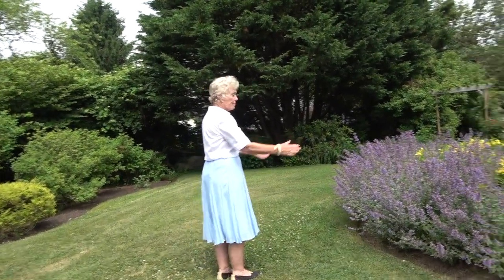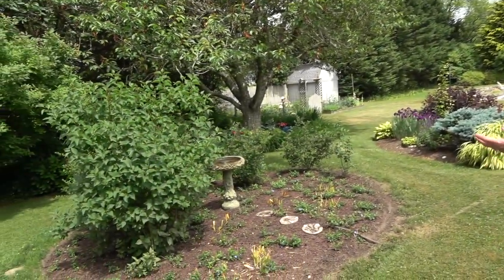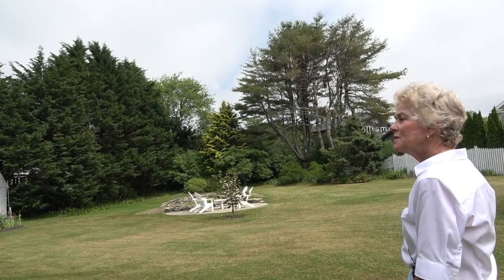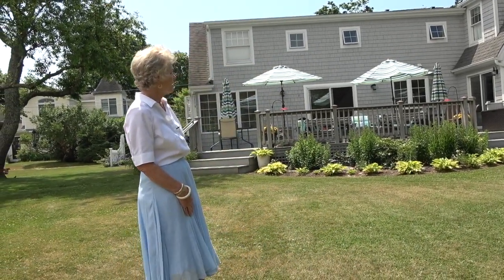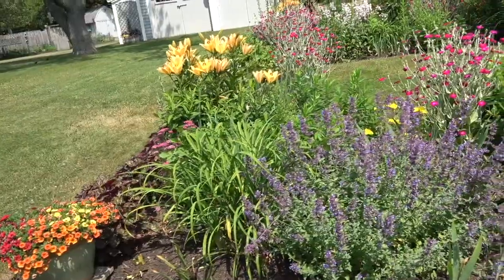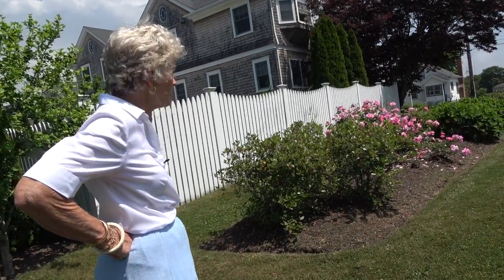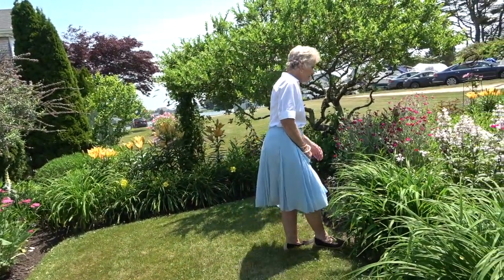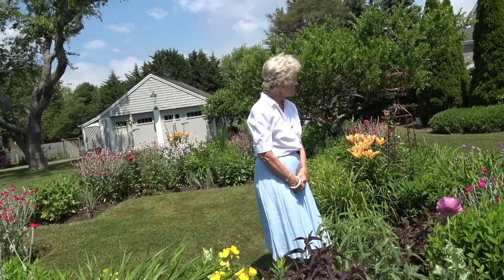Faith & Roe Labossiere - Cross' Mills Public Library Virtual Garden Tour 2020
Eleven local gardens, along with their gracious gardeners, have been filmed the Cross' Mills Public Library 2020 Virtual Garden Tour. These videos, recorded over the last month by volunteer Bob Petrone, take viewers on a walk through each garden with commentary and highlights provided by the gardeners.

The Biannual CMPL Garden Tour is a major fundraiser for the library, with tickets usually selling for $15-20, so please check out our video tour and then click on the Donate button to help us meet our 2020 fundraising goal.